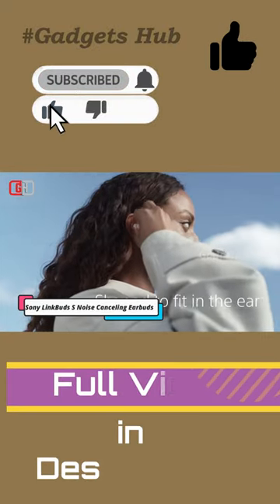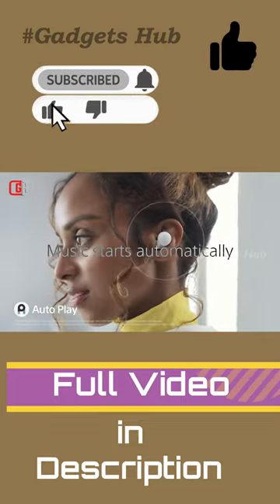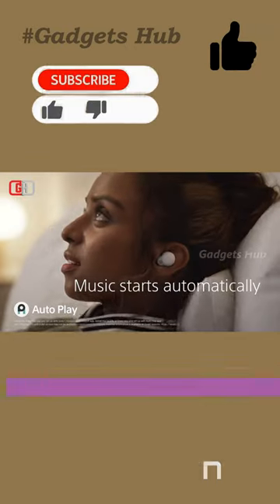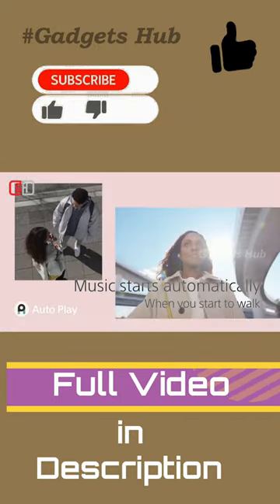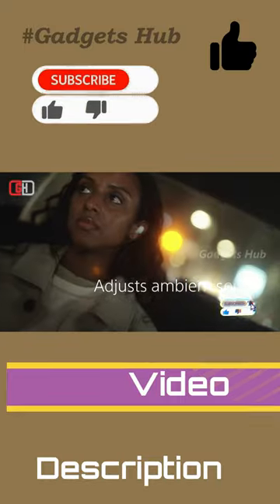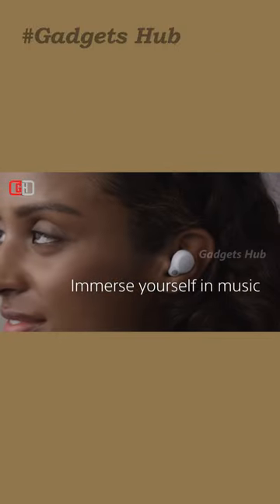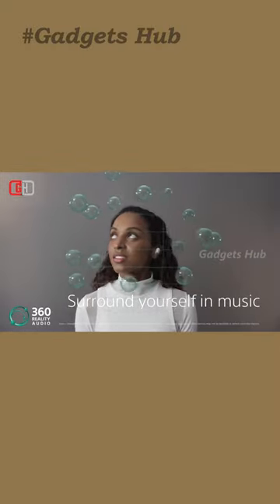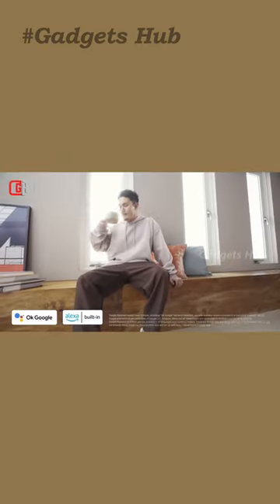Sony LinkBuds S Noise Canceling Earbuds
06 Coolest Gadgets You Can Actually Buy